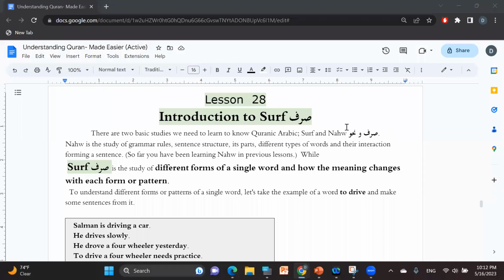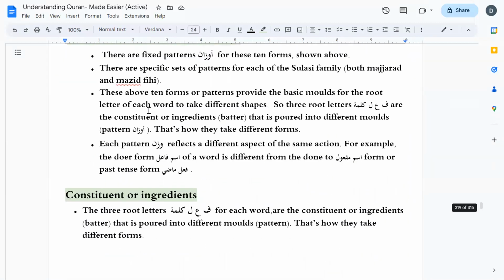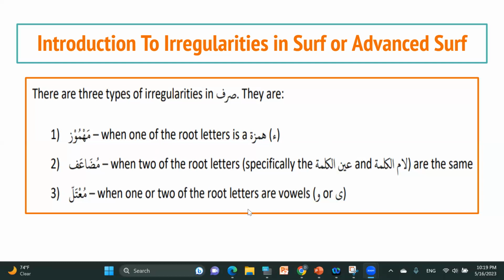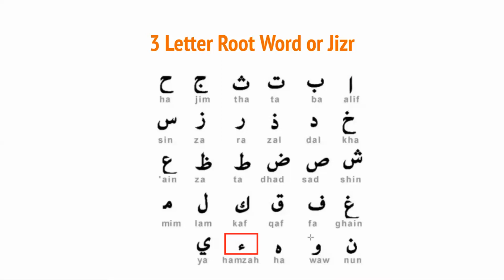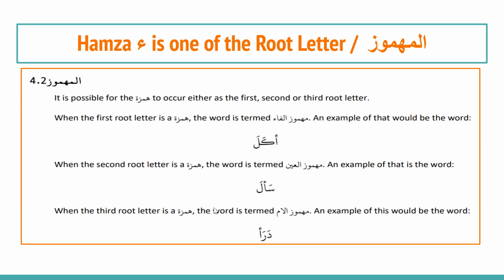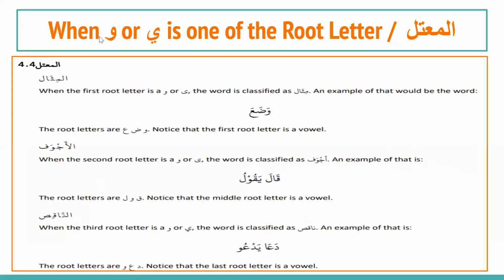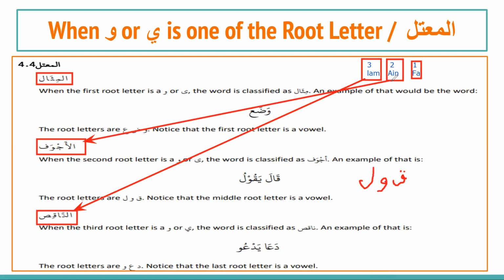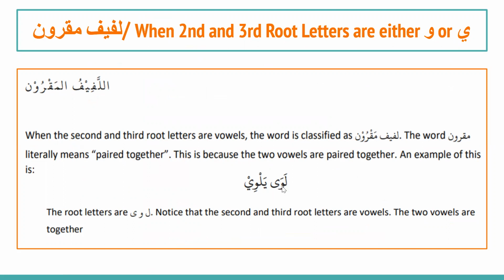What is Irregular or Advanced Sarf? Lesson 55; What are Mahmooz, Mudaa'f and Mu'attal Afaa'l?; LLAG